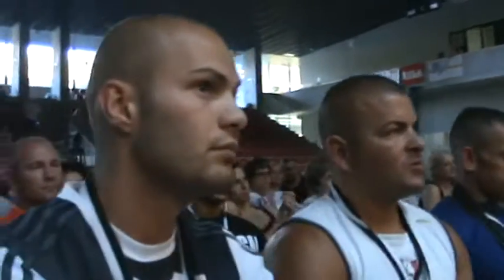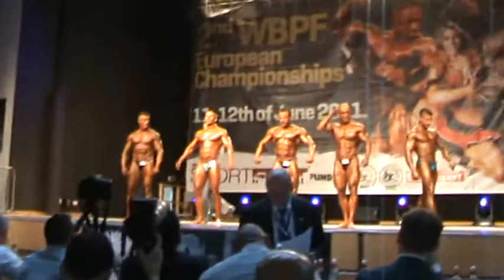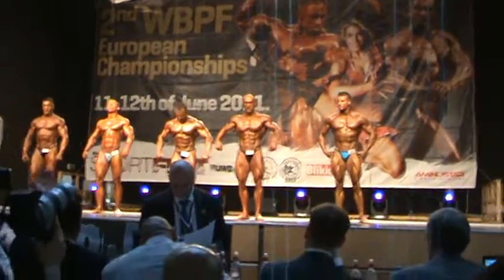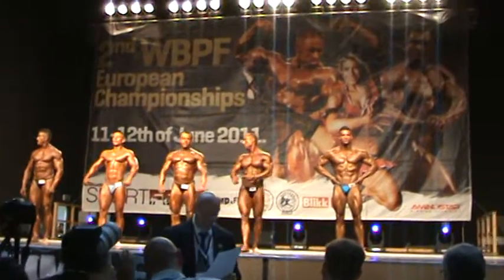WBPF-2011.EB.BUDAŐRSI SPORTFESZT-video-58-PAÁL MODE-Paál László